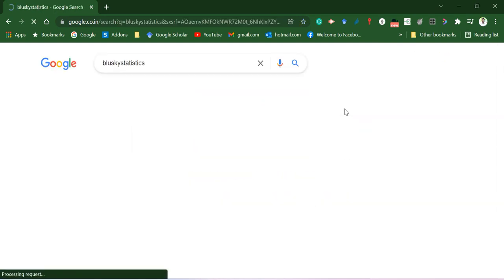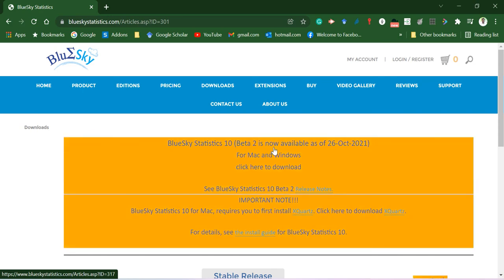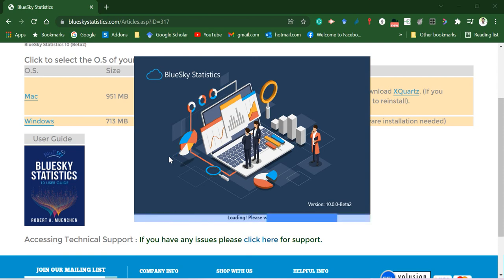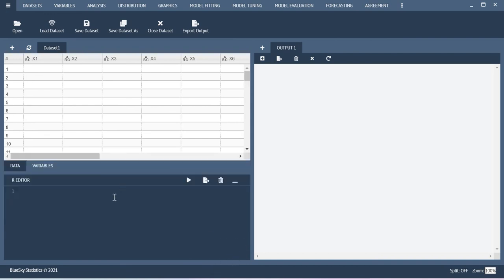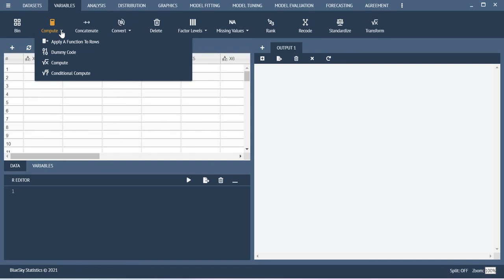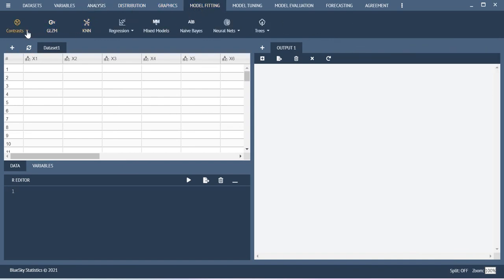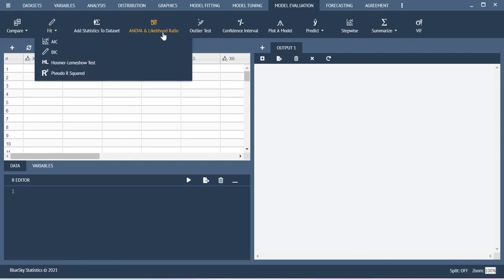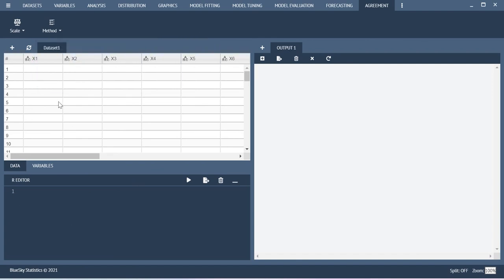Introduction to BlueSky Statistics software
In this video, I am discussing the introduction to BlueSky Statistics software.